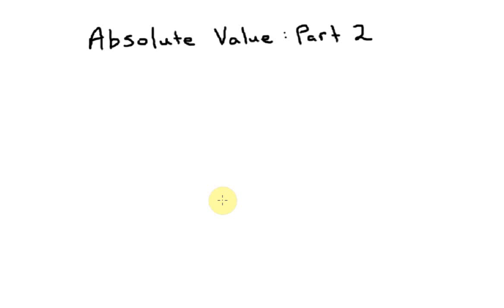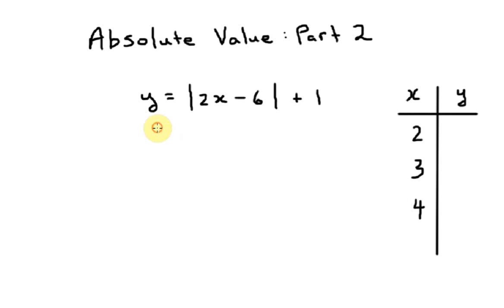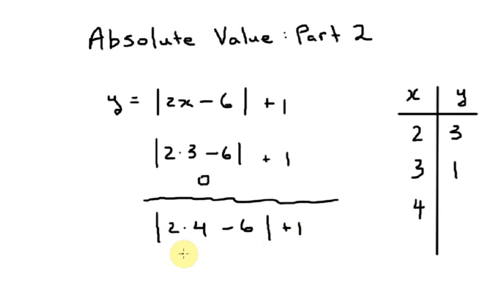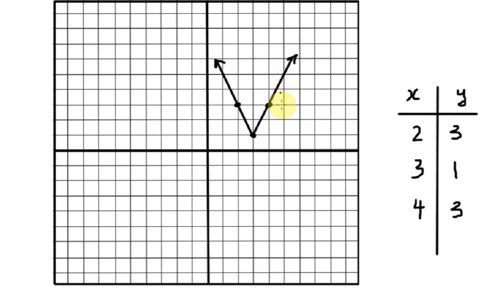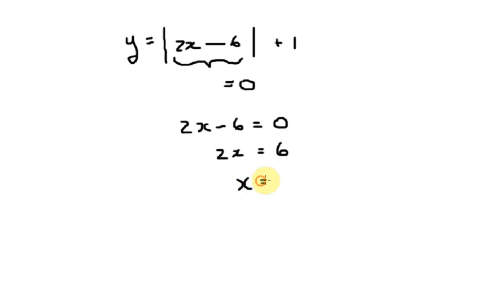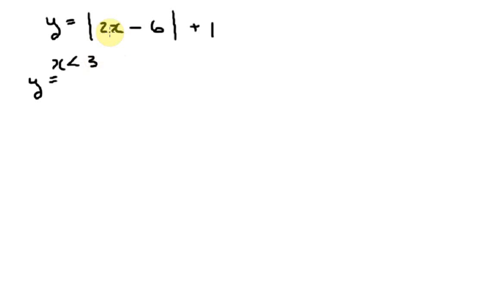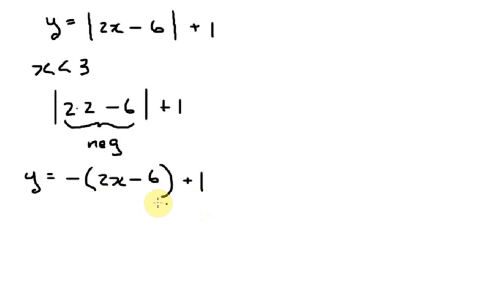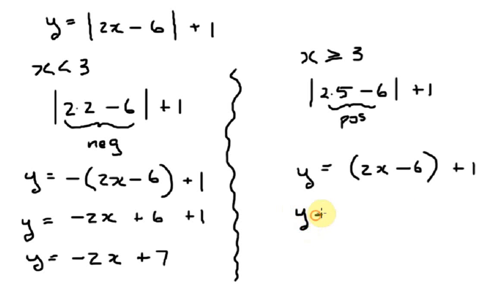Absolute Value Part 2